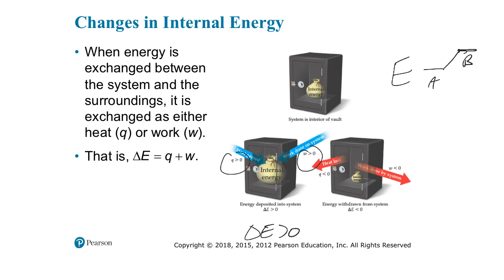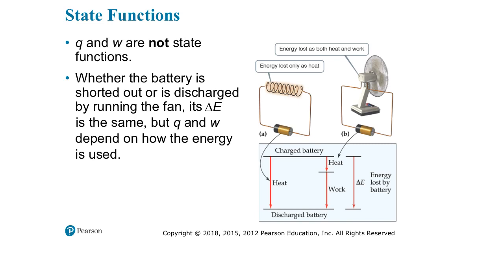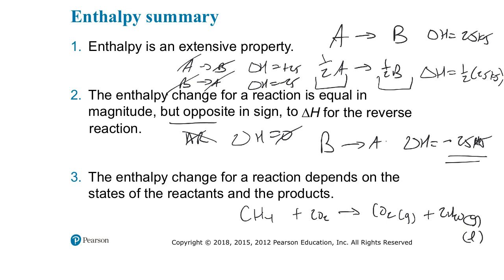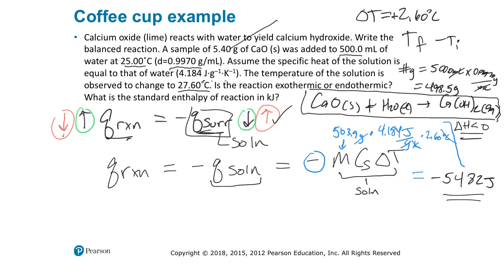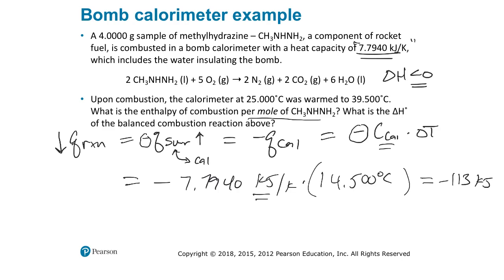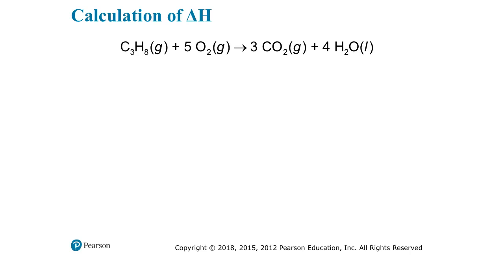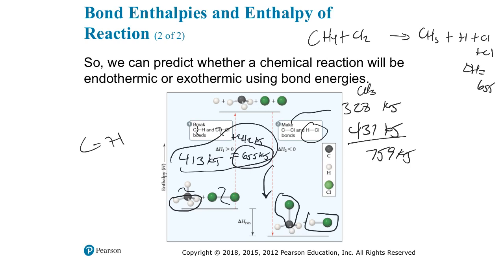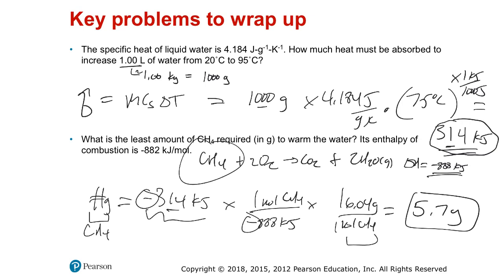Chapter 5 summary